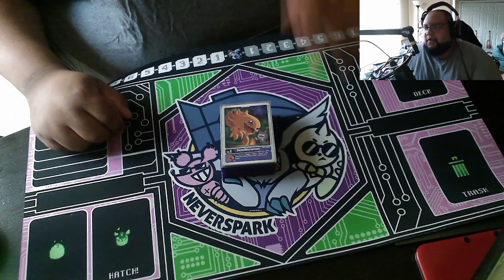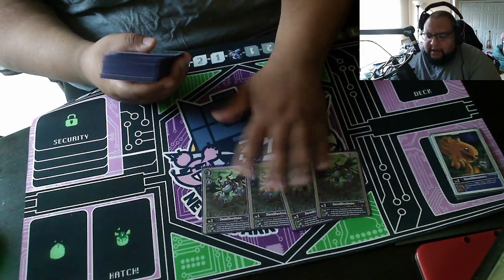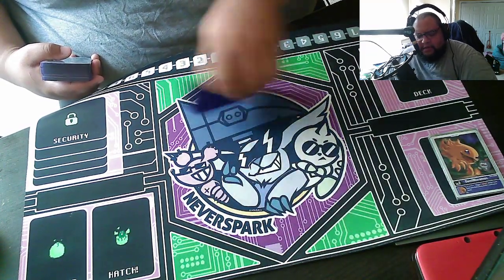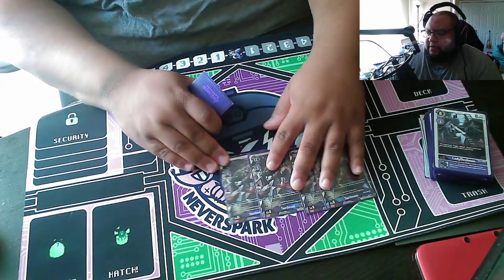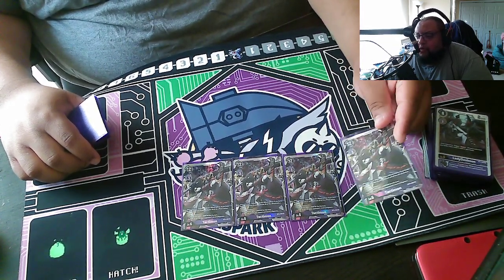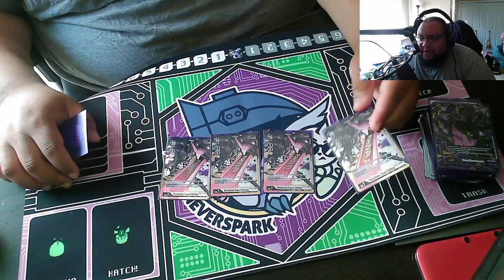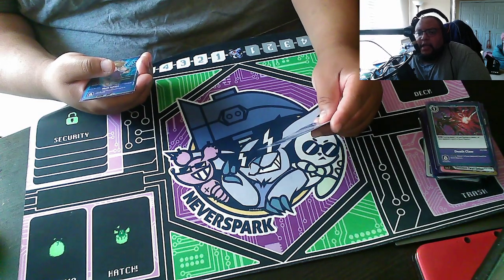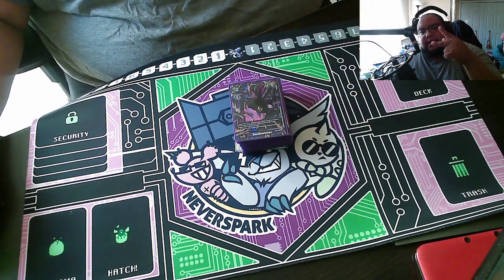*UNDEFEATED* DanDevimon/ Zwart Defeat Deck Profile | Digimon TCG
Yo guys! I went undefeated last night with my Dandevimon Defeat deck! We went 3-0  vs 2 black defeat decks and 1 security control. I hope you all enjoy the profile and please let me know if you have any questions!